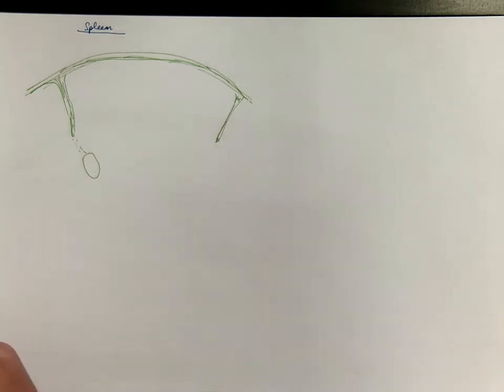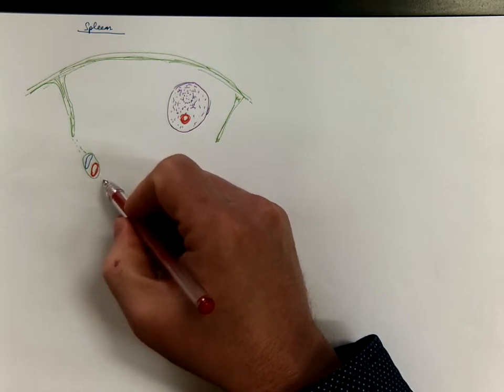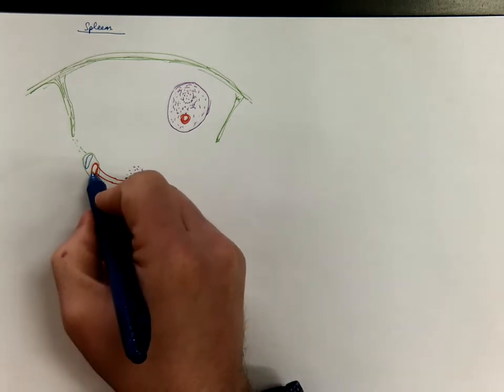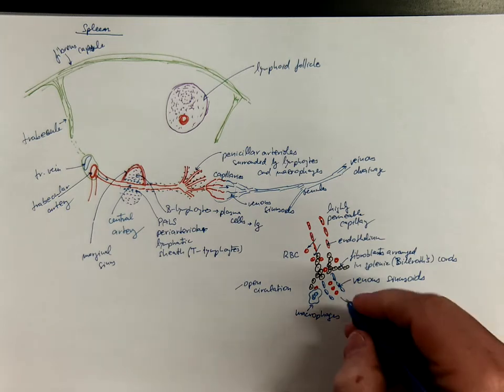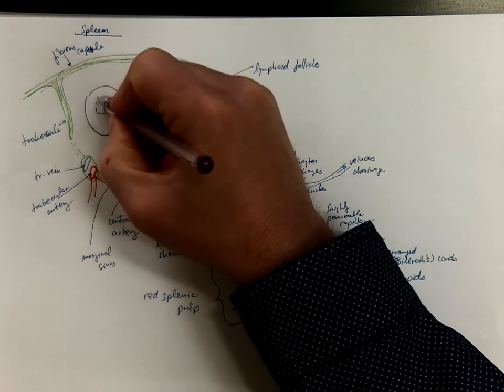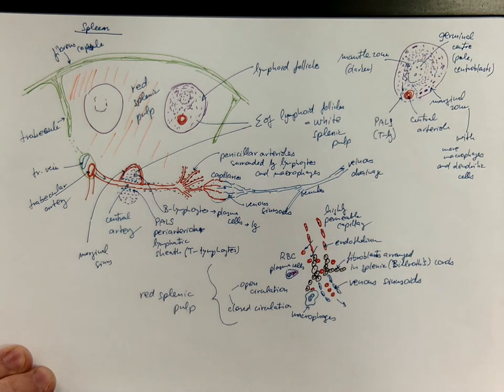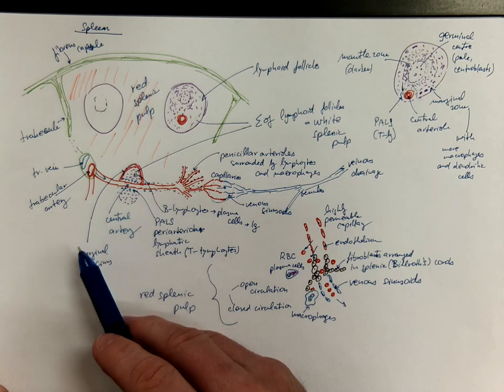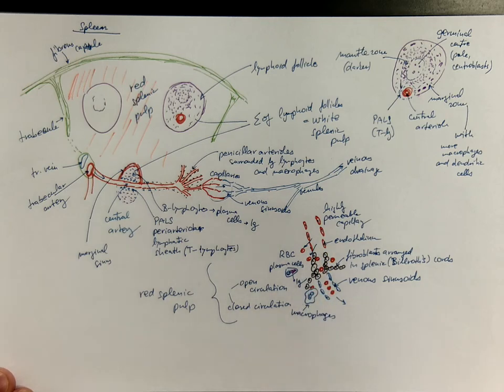13_04_Spleen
How does the splenic white pulp differ from the red pulp? What is the specific structure of splenic lymphoid follicle?